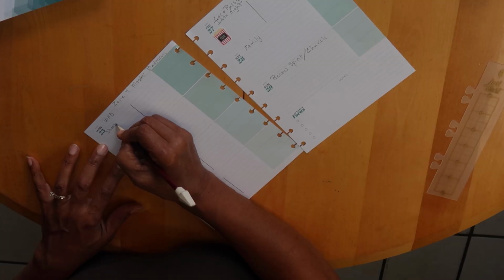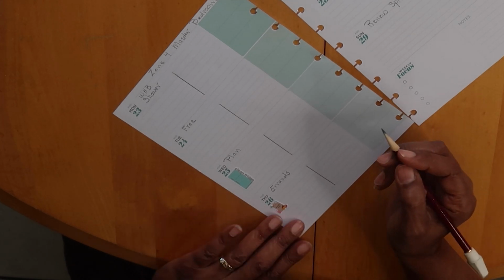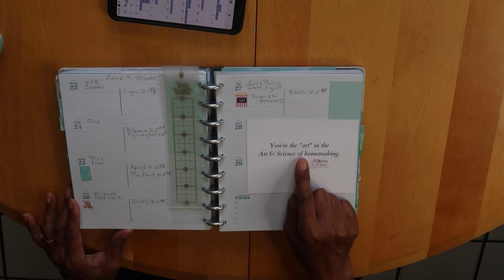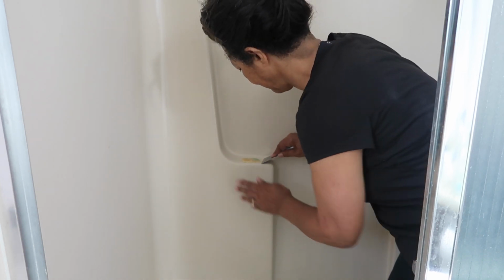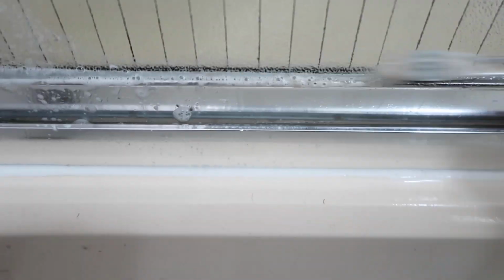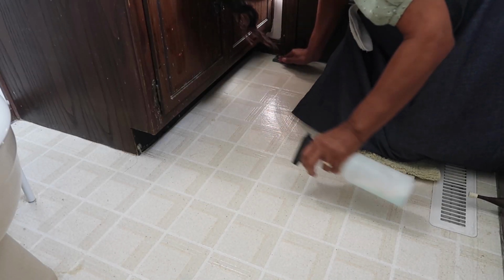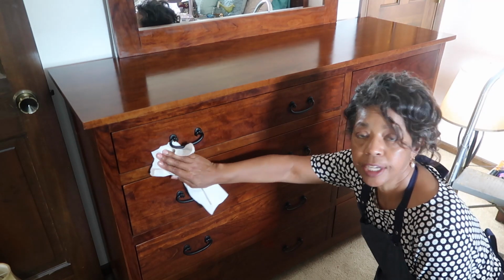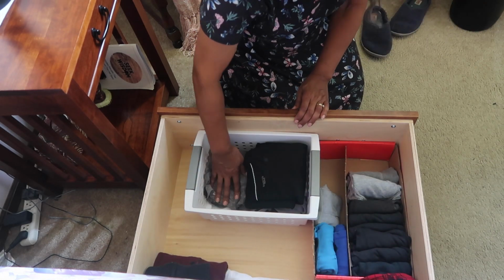Zone 4 Cleaning Master Bedroom Master Bath | August Diaries Using My Planner to Stay on Track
In Zone 4 Cleaning Master Bedroom Master Bath, I am using my planner to stay on track with my house cleaning in another episode of August Diaries. I invite you to clean with me as I take on Zone 4 using the Flylady cleaning system and provide you with some cleaning motivation.

About this video: Zone 4 Cleaning Master Bedroom Master Bath is another episode in the August Diaries Zone Cleaning series. Watch as Denise Jordan of This and That with Denise Jordan uses her planner to help her plan tasks in each of the zones and then get the tasks completed. This series is meant to provide cleaning motivation and inspiration as you clean with me. Zone 4 is a component of the Flylady cleaning process.
Check out the Flylady Cleaning system at flylady.net.